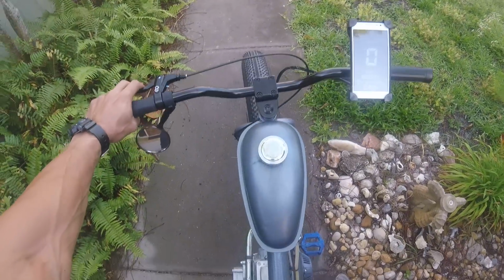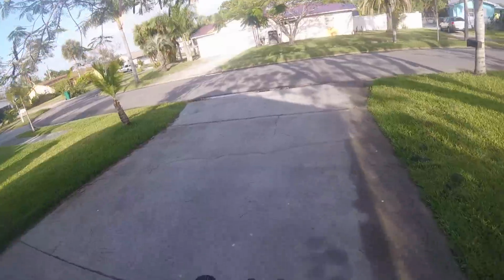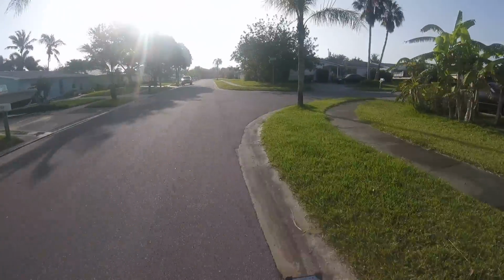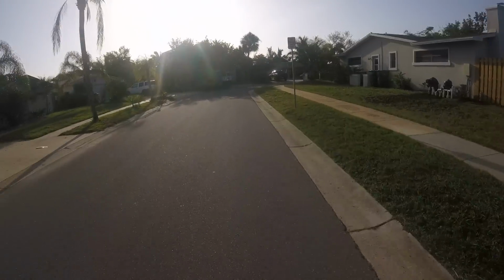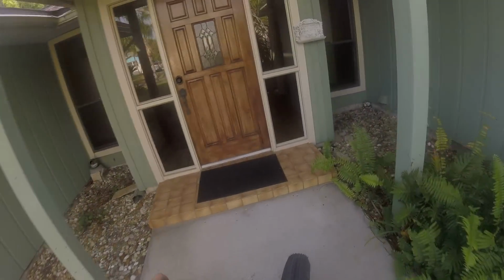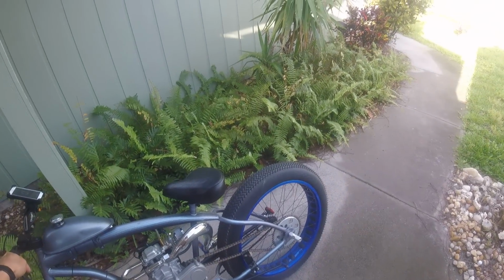Fat bike motorized beach cruiser on beach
Breaking in the motor to and on the beach